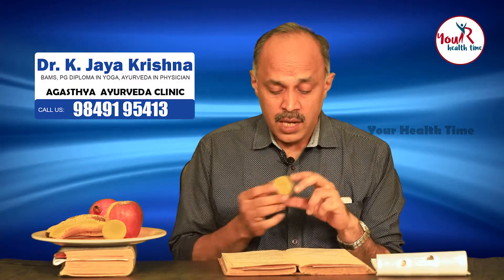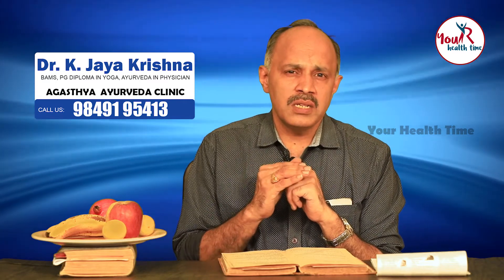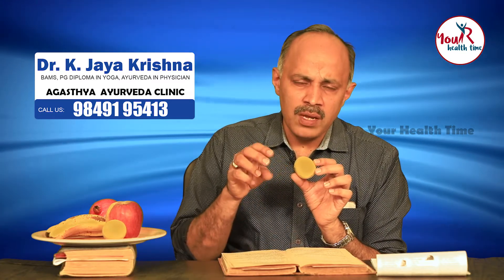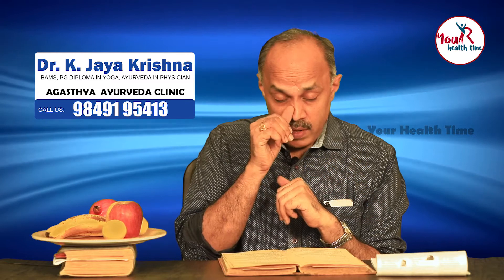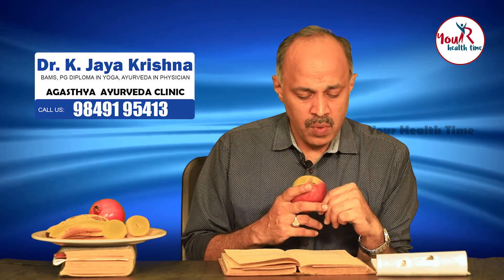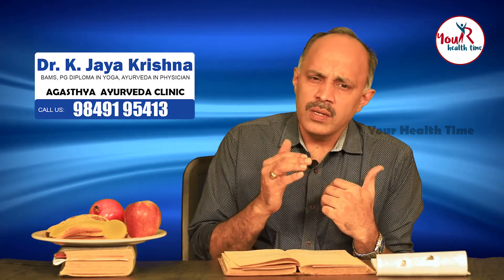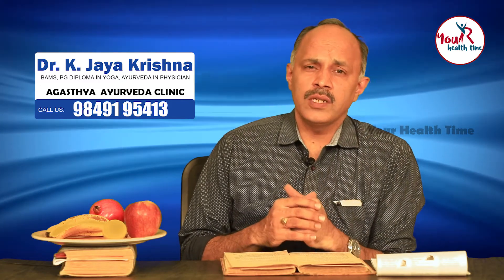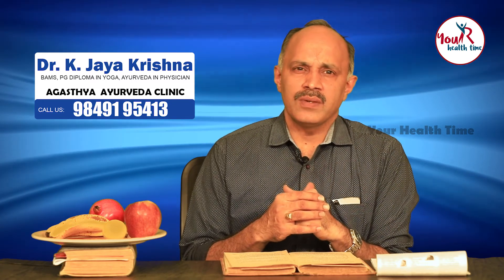BENFITS OF FRUITS BY DR K JAYA KRISHNA PART 2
Agasthya Ayurveda Clinic :-
     Dr.K.Jayakrishna (PG Diploma in Yoga, Ayurveda Physician)
     Malkajgiri.